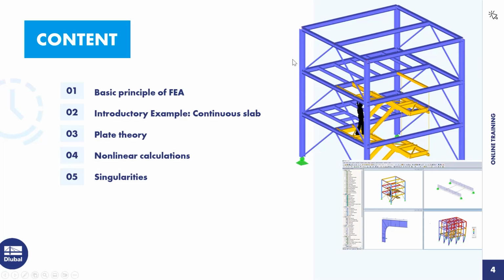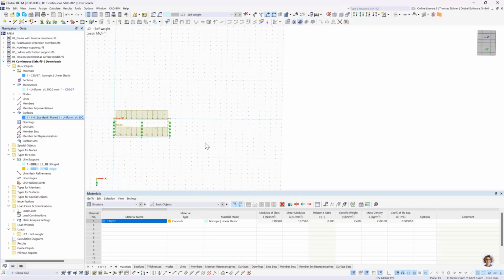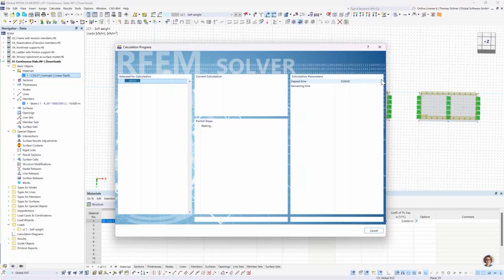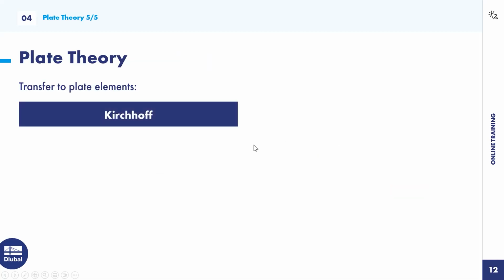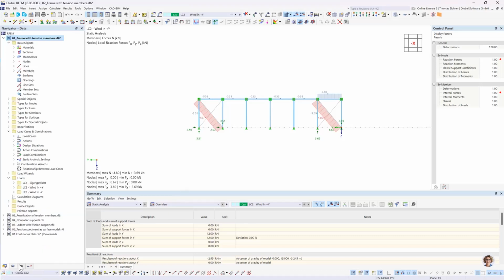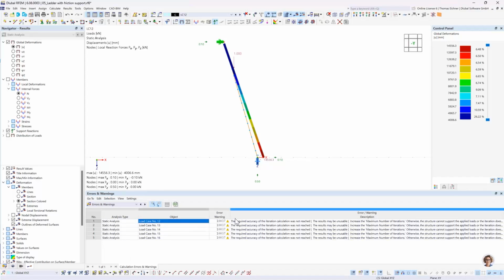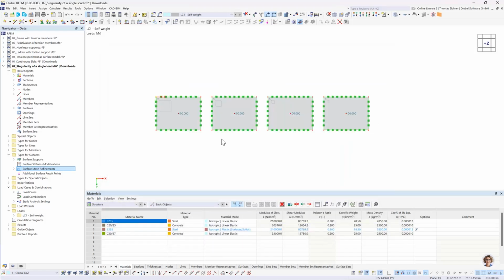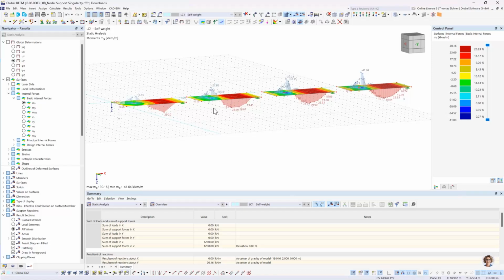[EN] Программа RFEM 6 для студентов | Введение в МКЭ | 30/10/2024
В этом бесплатном онлайн-материале на практических примерах показаны основные функции и и способы моделирования программы RFEM 6.

Текущая запись была создана в пятницу, 30 октября 2024 года.

Содержание:
00:00 Вступление
05:00 Основные принципы МКЭ
12:15 Вводный пример: Неразрезная плита
01:06:40 Теория пластин
01:18:40 Нелинейный расчёт
02:13:45 Сингулярности

Наши онлайн-тренинги содержат практические примеры, показывающие, как эффективно использовать наши программы.

Вы находите это видео полезным?
► Если вам понравилось наше видео, дайте знать об этом в комментариях.

Воспользуйтесь нашей бесплатной поддержкой. У вас есть дополнительные вопросы?